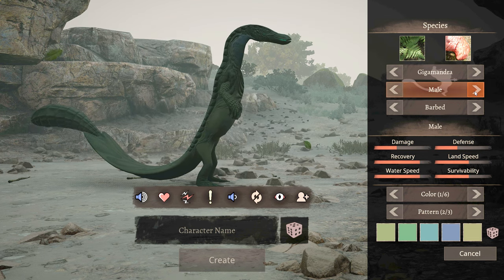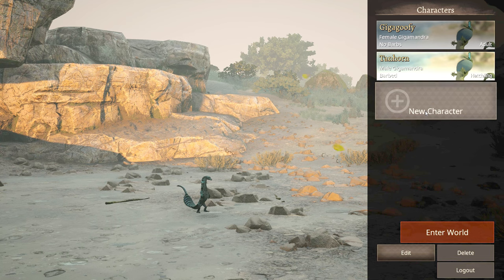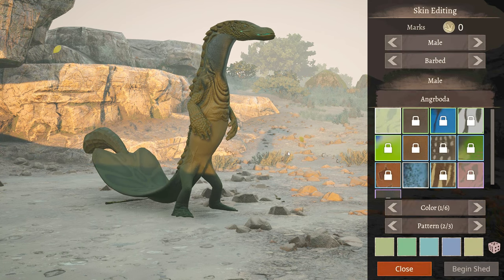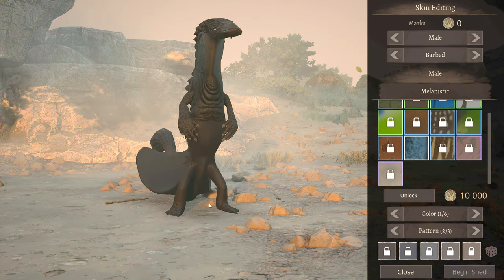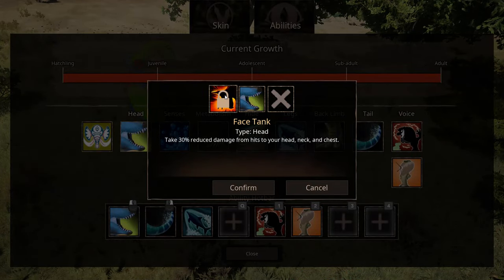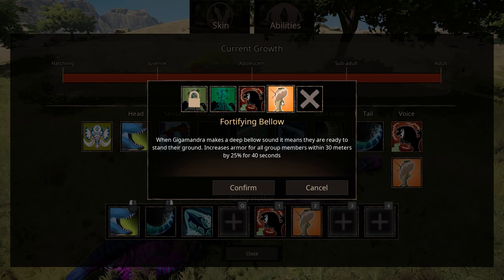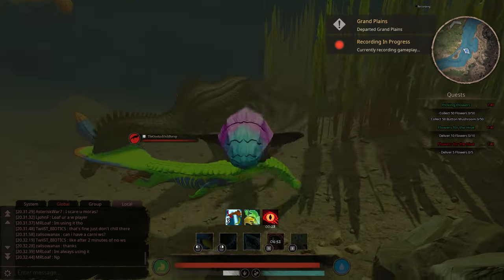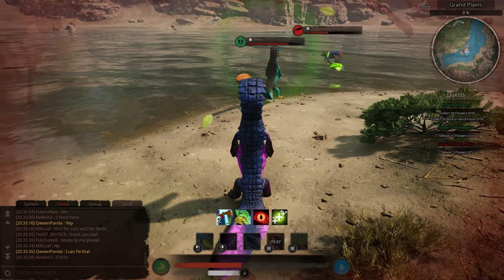Playing As The Weird Balloon Platypus! -Path of Titans Gameplay-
Me and the guys playing as gigamandra aka balloon platypus aka Cobrapus or whatever you wanna call this weird semi-aquatic herbivore that is very fun to play as!

💜Join as Youtube member and get your role in my discord and your name mentioned in the start of the video! 💜

🖥️My PC specs:
Legion T7
i9-10900K CPU
32GB RAM
GeForce RTX 3080 GPU
Monitors:  MSI Optix G27C4 & AOC 2260